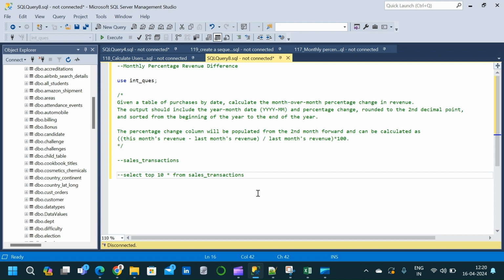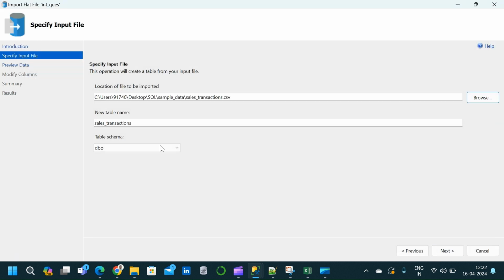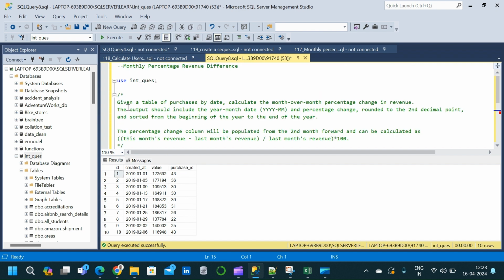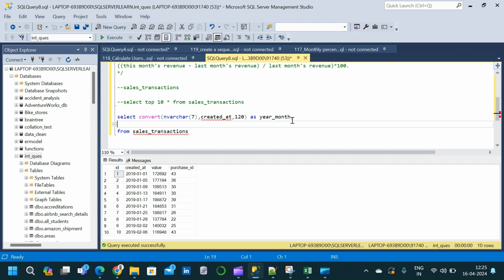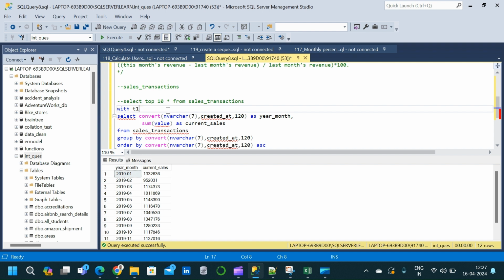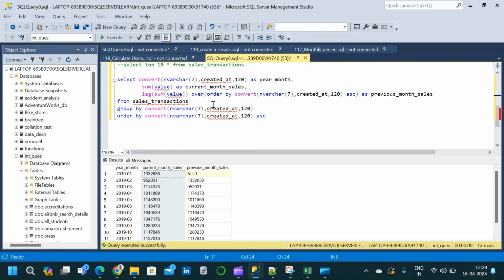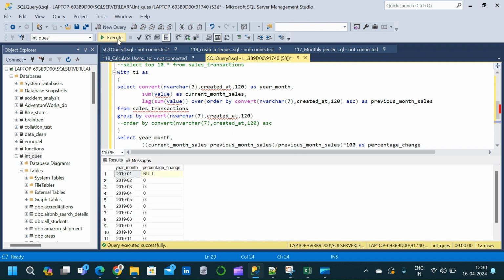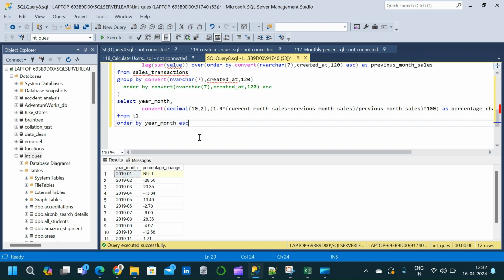SQL Interview Question | Monthly Percentage Revenue Difference | Tricky Interview Question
In this video we will solve a tricky SQL Interview Question.

Question:- Given a table of purchases by date, calculate the month-over-month percentage change in revenue.
The output should include the year-month date (YYYY-MM) and percentage change, rounded to the 2nd decimal point,
and sorted from the beginning of the year to the end of the year.

The percentage change column will be populated from the 2nd month forward and can be calculated as
((this month's revenue - last month's revenue) / last month's revenue)*100.